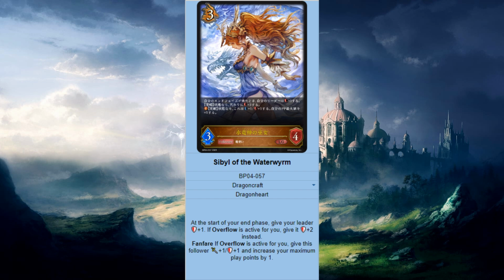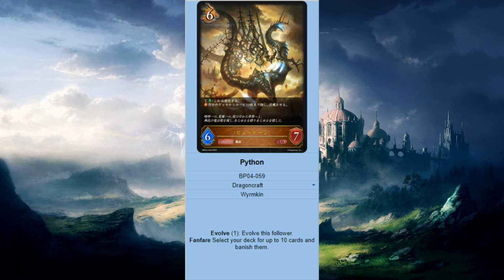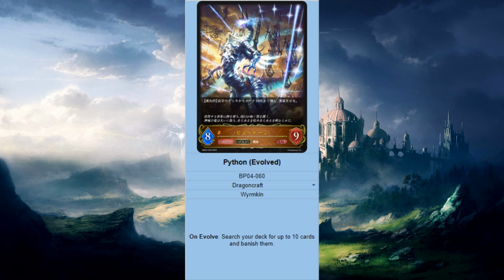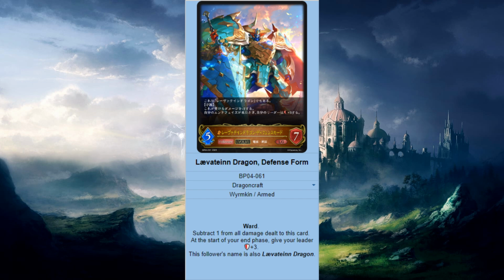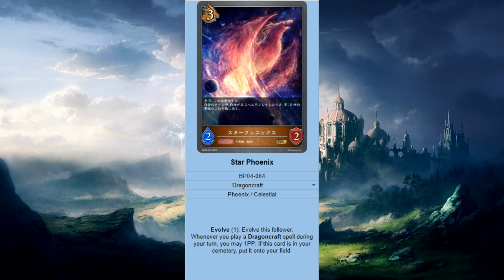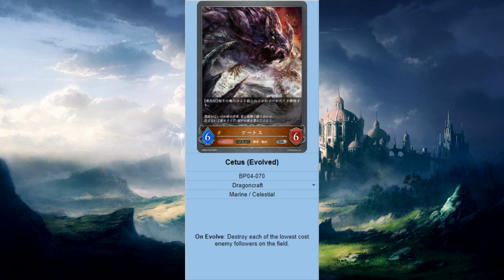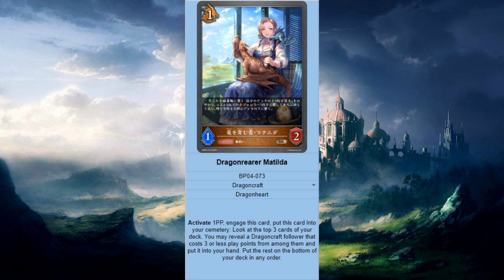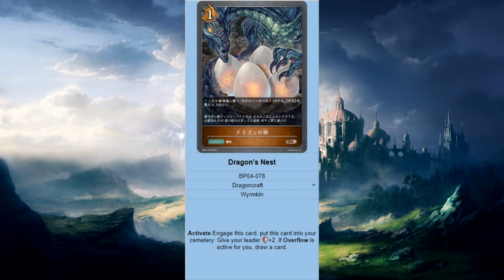Cosmic Mythos Dragon Set Review Shadowverse Evolve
Click▼